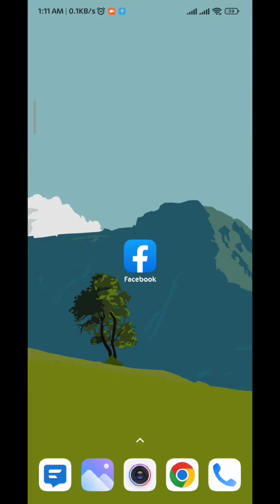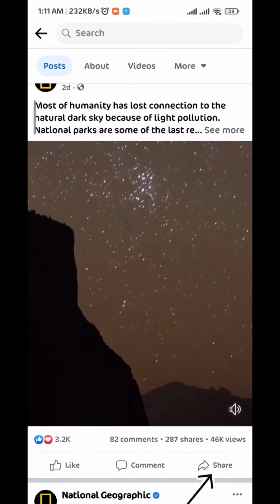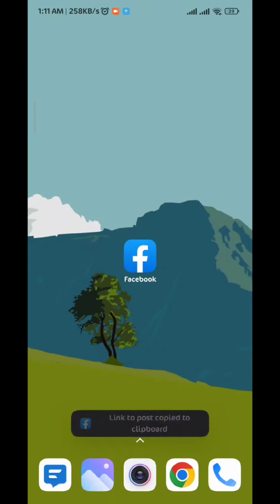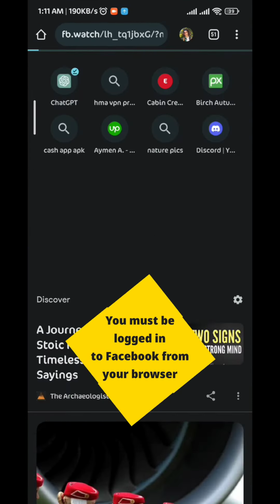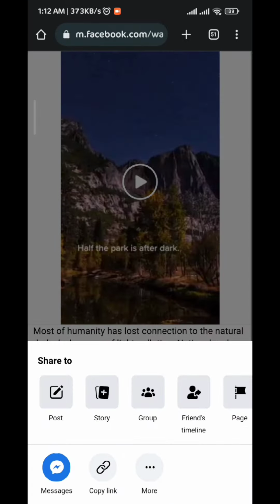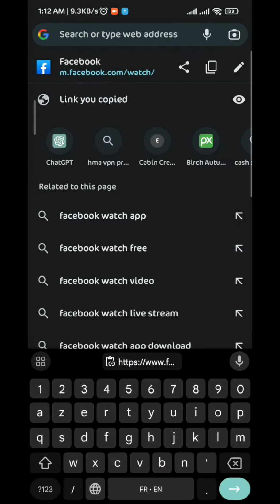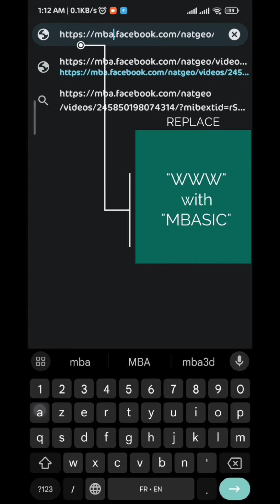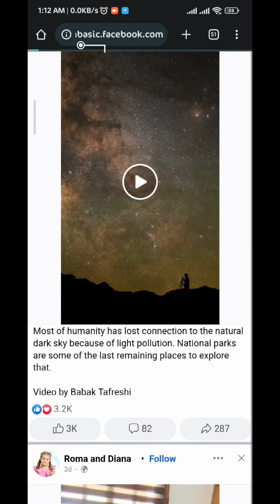How to Download Facebook Video (2023)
In this video I will show you How to Download Facebook Video

This video is a step-by-step tutorial on how to download Facebook videos to phone gallery